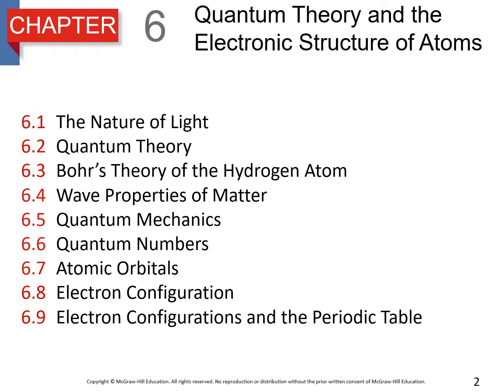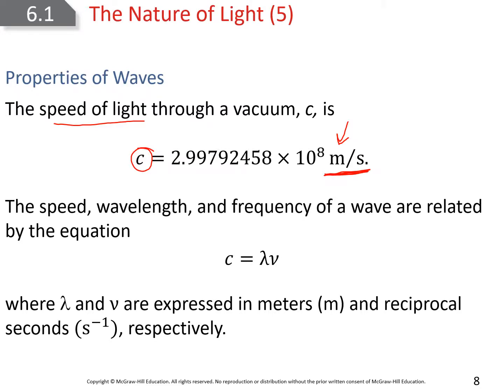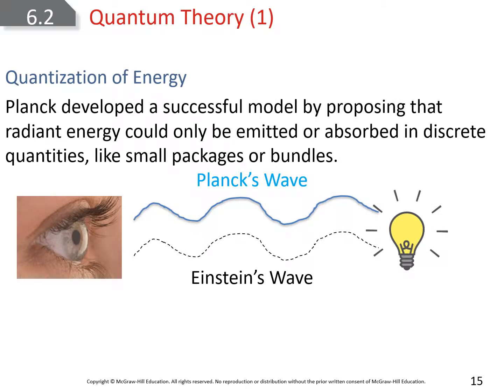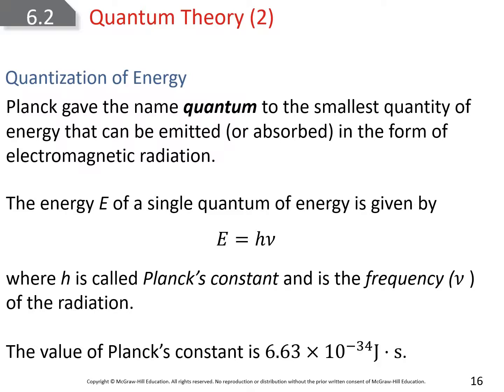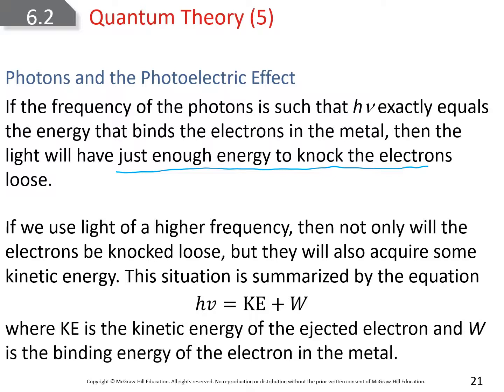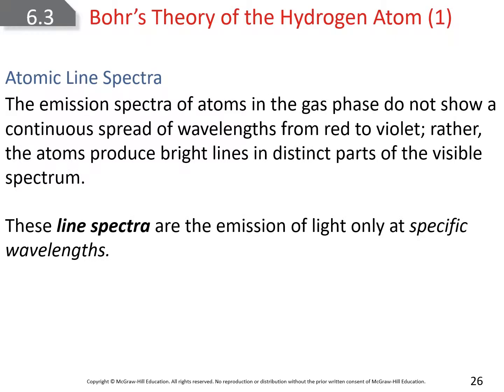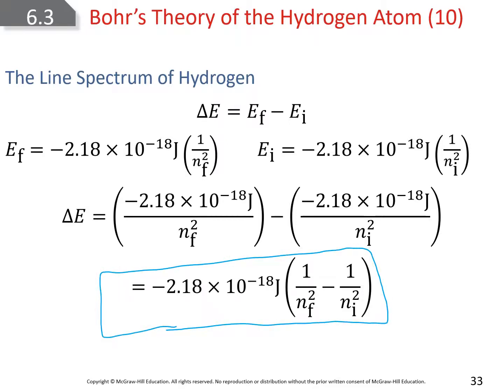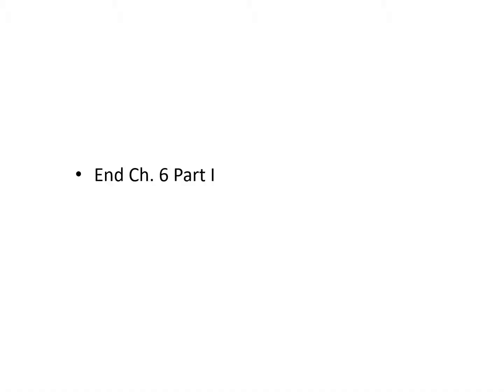Ch 6 Part I